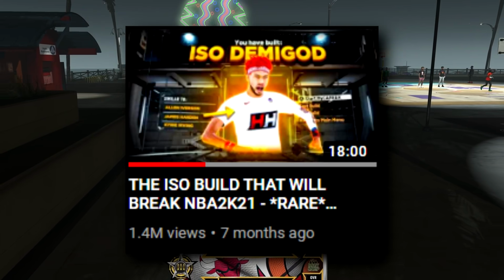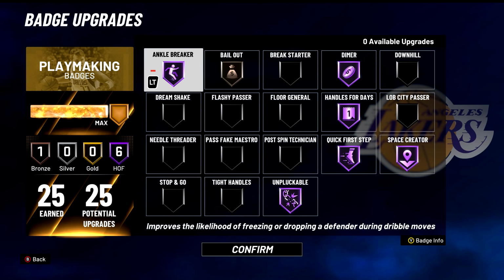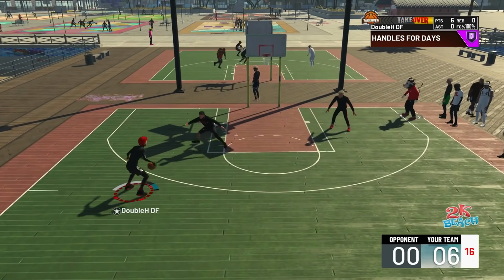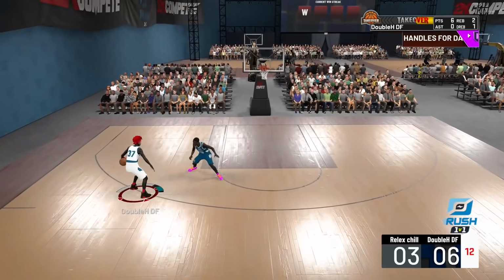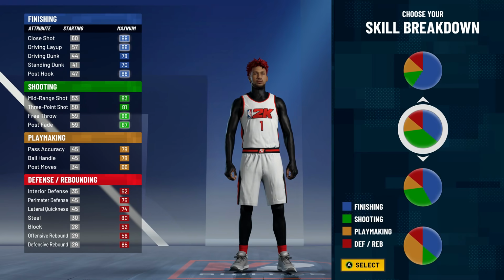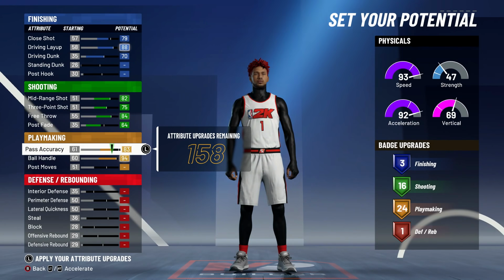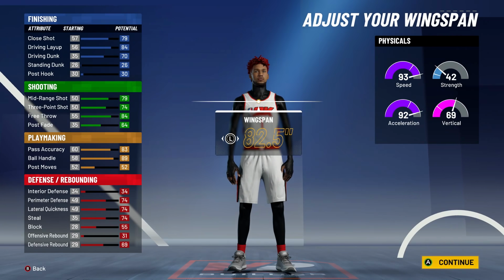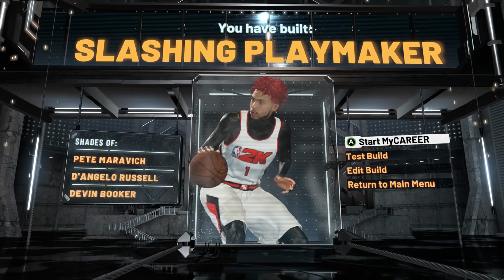THIS ISO BUILD COULD BREAK NBA2K21 CURRENT GEN! BEST *RARE* POINT FORWARD BUILD ON NBA2K21!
👔Here is all of my Equipment ➨
- 𝘐𝘯𝘤𝘭𝘶𝘥𝘦𝘴 𝘮𝘺 𝘤𝘰𝘯𝘵𝘳𝘰𝘭𝘭𝘦𝘳𝘴, 𝘮𝘪𝘤𝘳𝘰𝘱𝘩𝘰𝘯𝘦𝘴, 𝘮𝘰𝘯𝘪𝘵𝘰𝘳𝘴, 𝘢𝘶𝘥𝘪𝘰 𝘦𝘲𝘶𝘪𝘱𝘮𝘦𝘯𝘵, 𝘱𝘤 𝘱𝘢𝘳𝘵𝘴 𝘢𝘯𝘥 𝘴𝘰 𝘮𝘶𝘤𝘩 𝘮𝘰𝘳𝘦!

- 𝘉𝘦𝘤𝘰𝘮𝘪𝘯𝘨 𝘢 𝘮𝘦𝘮𝘣𝘦𝘳 𝘰𝘧 𝘵𝘩𝘦 𝘤𝘩𝘢𝘯𝘯𝘦𝘭 𝘴𝘶𝘱𝘱𝘰𝘳𝘵𝘴 𝘮𝘦 𝘢𝘯𝘥 𝘨𝘪𝘷𝘦𝘴 𝘺𝘰𝘶 𝘢𝘤𝘤𝘦𝘴𝘴 𝘵𝘰 𝘤𝘰𝘰𝘭 𝘦𝘮𝘰𝘵𝘦𝘴!

- 𝘐𝘧 𝘺𝘰𝘶 𝘯𝘦𝘦𝘥 𝘩𝘦𝘭𝘱 𝘸𝘪𝘵𝘩 𝘵𝘩𝘦 𝘴𝘸𝘦𝘦𝘵 𝘴𝘱𝘰𝘵𝘴 𝘧𝘰𝘳 𝘫𝘶𝘮𝘱𝘴𝘩𝘰𝘵𝘴, 𝘣𝘢𝘥𝘨𝘦𝘴 𝘢𝘯𝘥 𝘣𝘶𝘪𝘭𝘥𝘴, 𝘵𝘩𝘪𝘴 𝘪𝘴 𝘵𝘩𝘦 𝘱𝘭𝘢𝘤𝘦!

- 𝘛𝘩𝘪𝘴 𝘸𝘢𝘺 𝘺𝘰𝘶 𝘸𝘰𝘯'𝘵 𝘮𝘪𝘴𝘴 𝘢𝘯𝘺 𝘰𝘧 𝘮𝘺 𝘷𝘪𝘥𝘦𝘰𝘴 𝘰𝘳 𝘭𝘪𝘷𝘦 𝘴𝘵𝘳𝘦𝘢𝘮𝘴!

Very grateful for all the support!🙏
👉ALL OF MY OTHER SOCIAL MEDIAS👈

𝙄𝙩'𝙨 𝘿𝙤𝙪𝙗𝙡𝙚 𝙤𝙧 𝙉𝙊𝙏𝙃𝙄𝙉𝙂

DOUBLEH DF RELEASES HIS NEW AND IMPROVED ISO BUILD ON NBA2K21 CURRENT GEN! THIS BUILD GETS 99 SPEED, SHARP TAKEOVER, PRO DRIBBLE MOVES, SPEED BOOST OFF RIP, GOOD DEFENSIVE RATINGS AND PARK DUNKS! MUST WATCH NEW GAME BREAKING BUILD TUTORIAL!

Xbox GT: aDoubleH DF